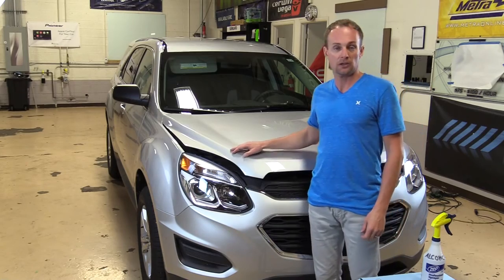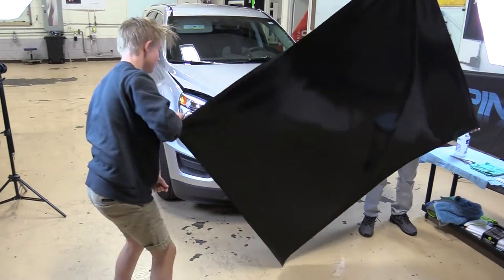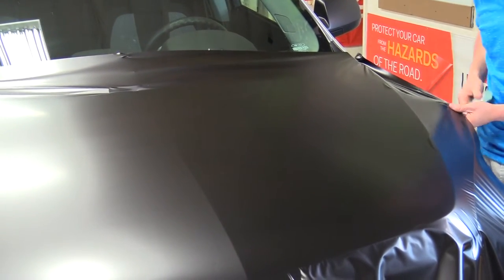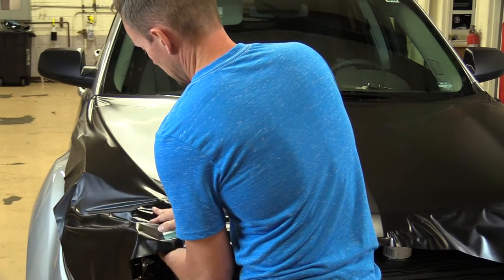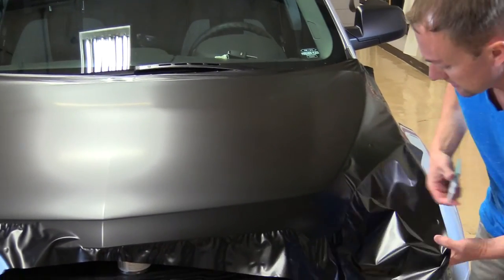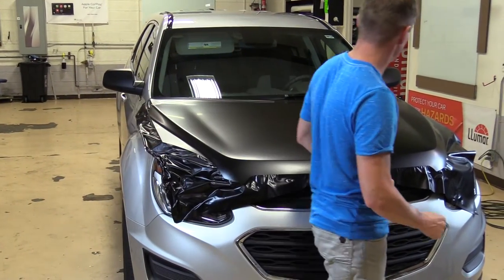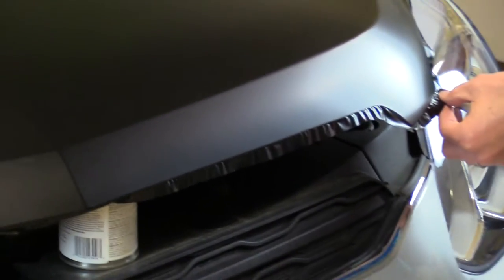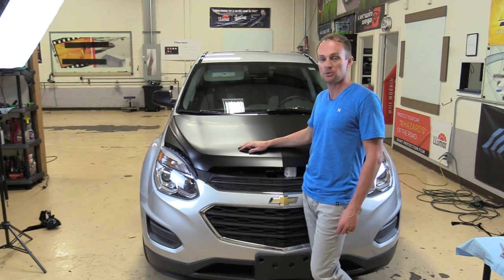How To Install Vinyl Hood Wrap Kit--Any Vehicle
In this video we will show you how to properly install a high quality vinyl hood wrap kit on any vehicle . The kit in our video can be purchase on amazon using the following